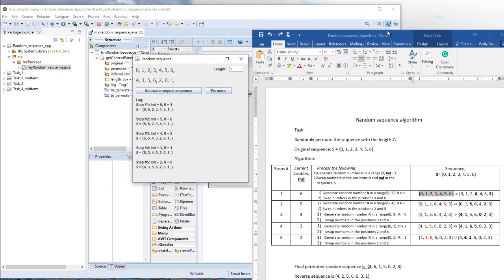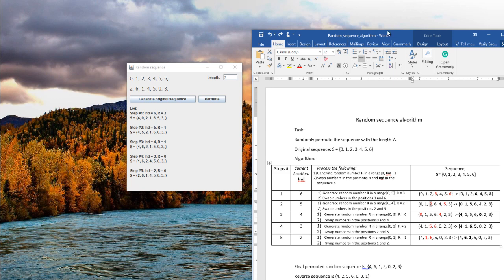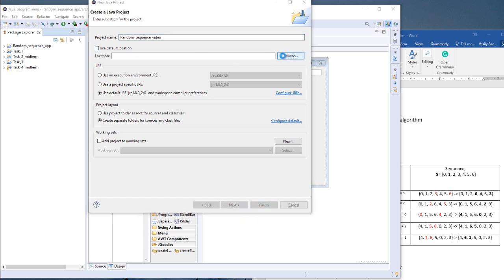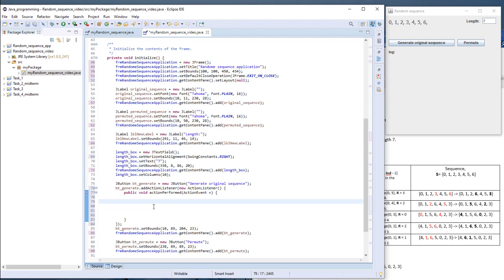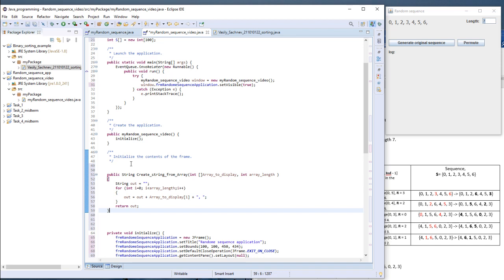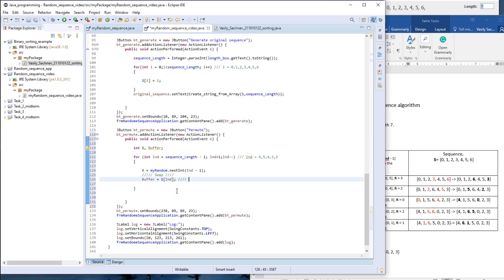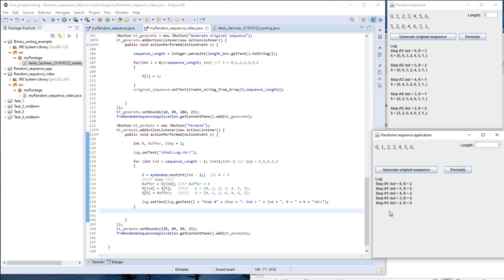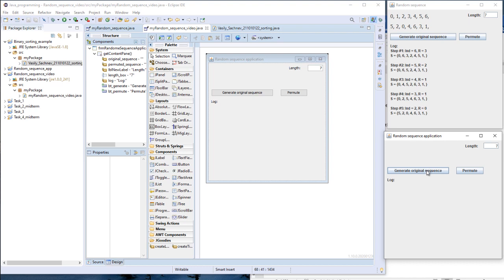Java programming. Random sequence application.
includes:
- random sequence generator with unique properties
- Java programming